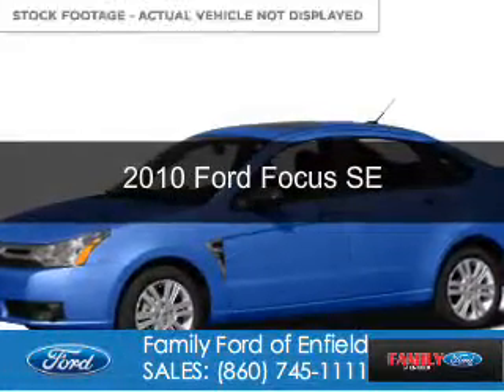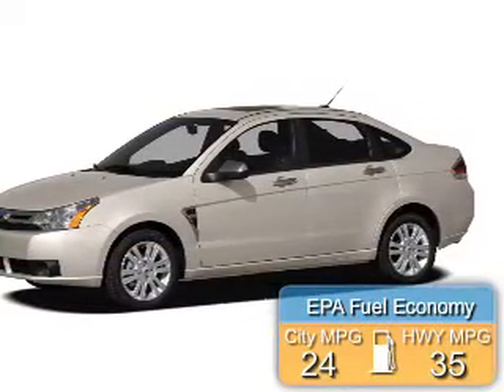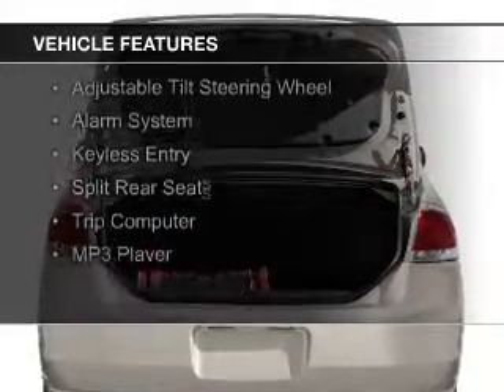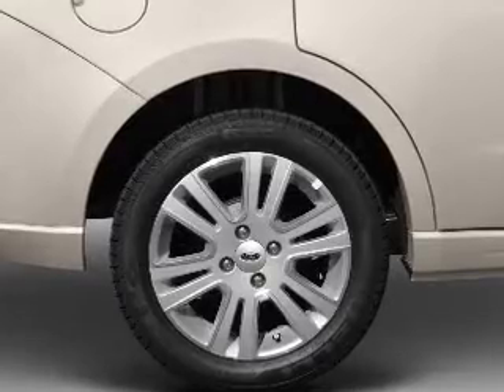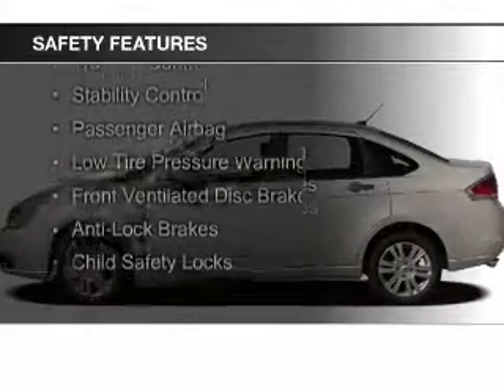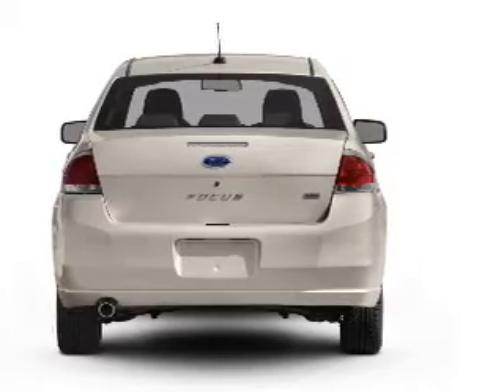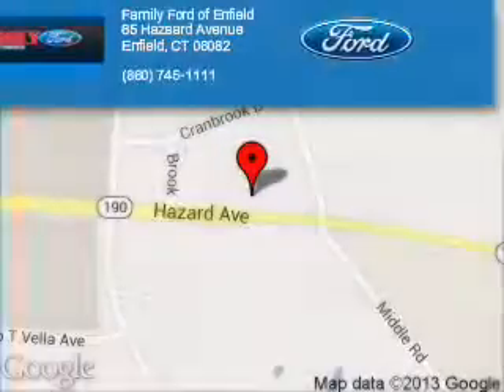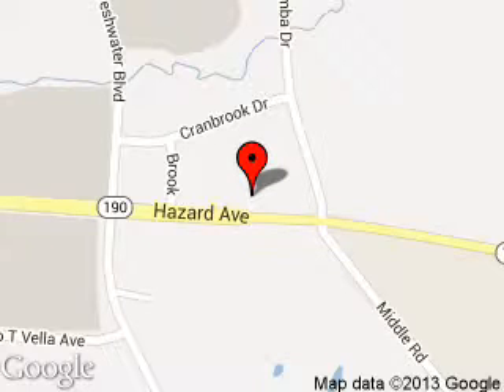2010 Ford Focus - Enfield CT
Phone:
Year: 2010
Make: Ford
Model: Focus
Trim: SE
Engine: 2.0 liter inline 4 cylinder 16 valve
Transmission:
Color: Blue
Mileage: 62411
Address:
65 HAZARD AVE